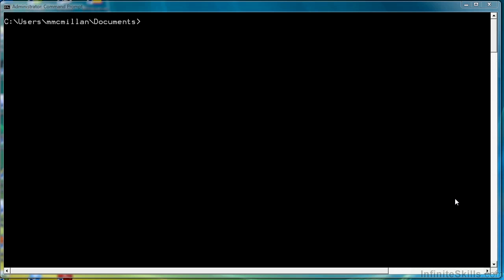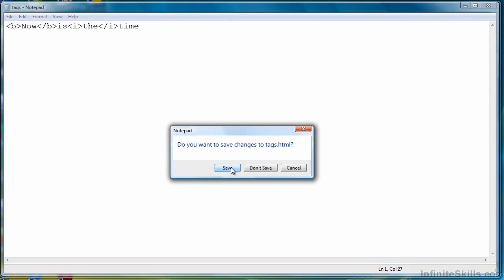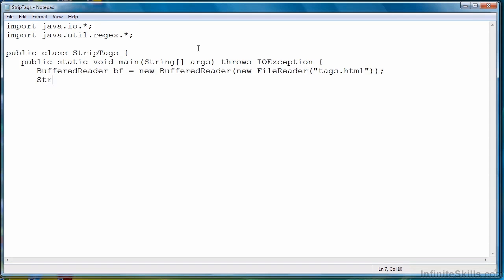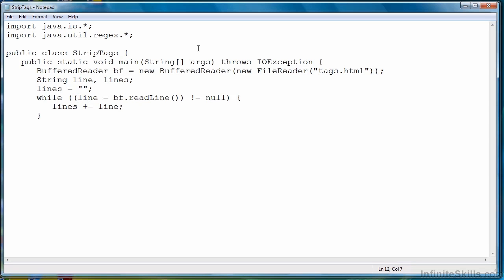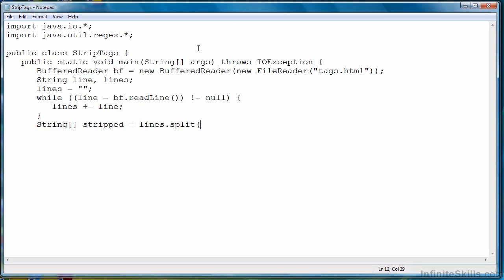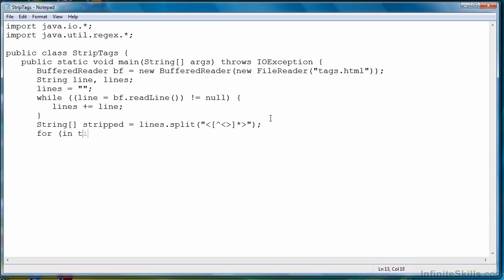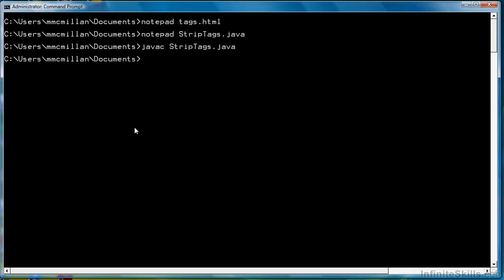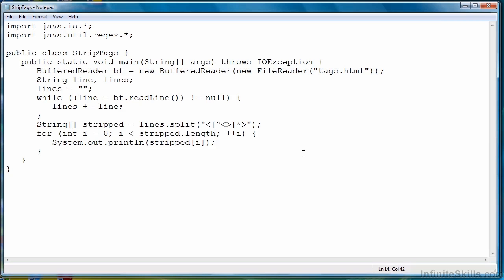Regular Expressions With Mike McMillan - (Chap 5 / Sec 1) - Advanced Uses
The Split Function In Java